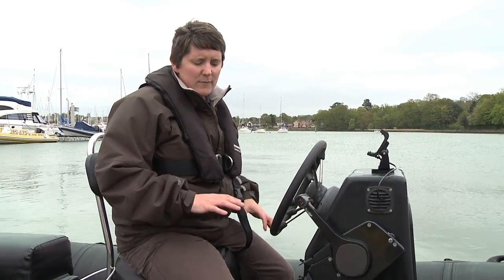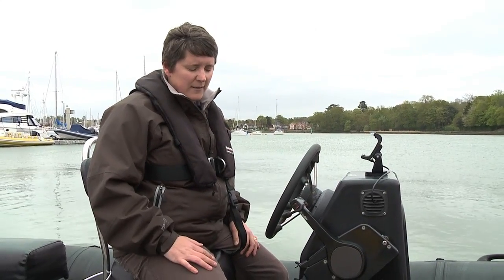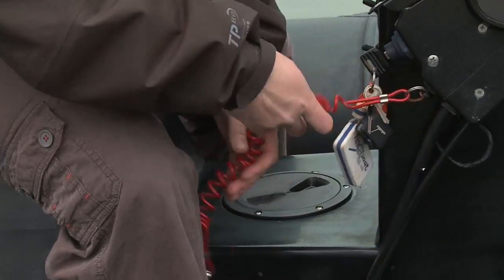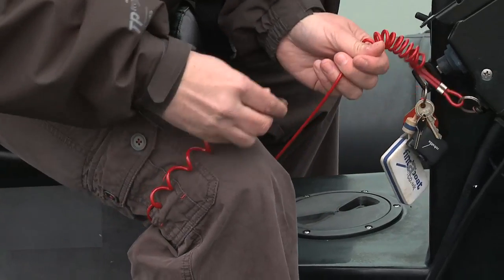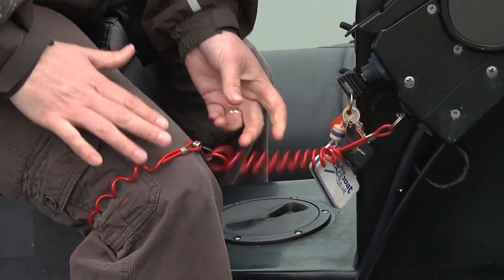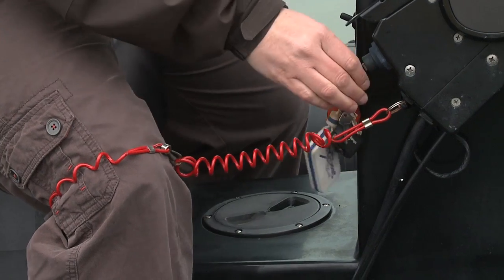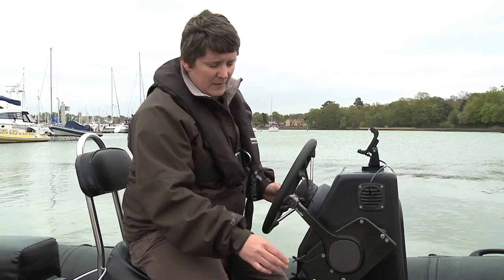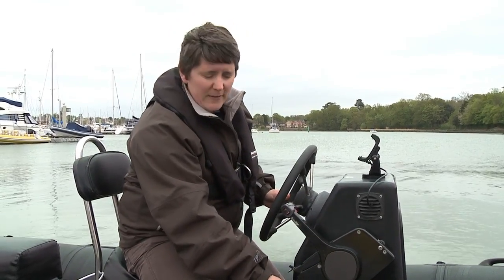Using a Kill Cord - with RYA Chief Instructor Motor Cruising & Power - Rachel Andrews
Remember: always wear your kill cord.

MAIB safety bulleting issues today says that the RIB involved in the tragic accident in Padstow over the May Bank Holiday was fitted with a kill cord but that it was not attached to the driver at the time.